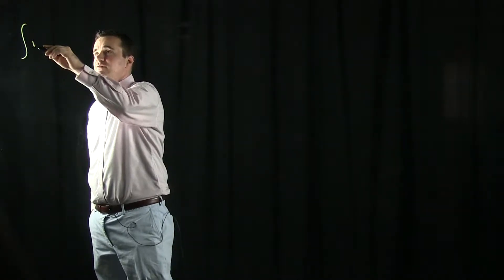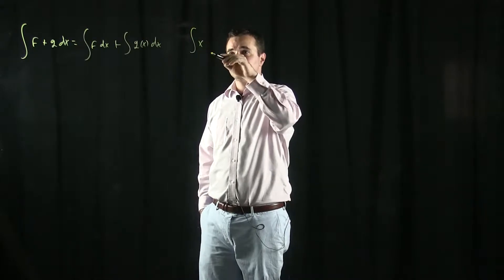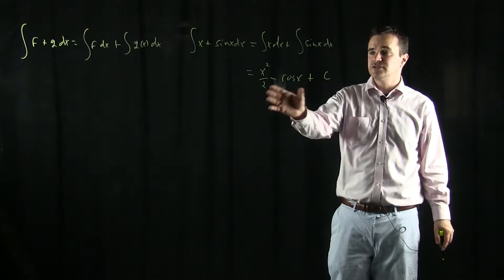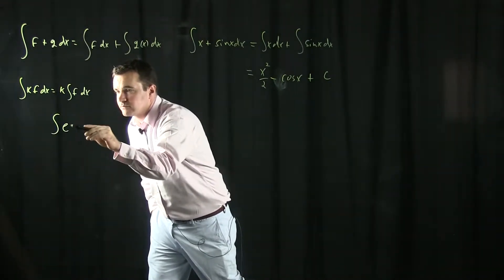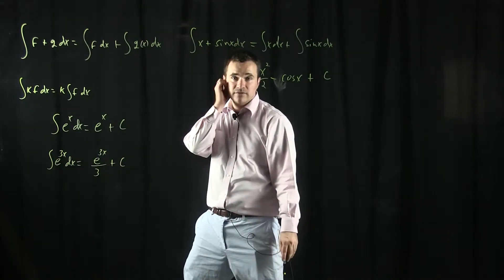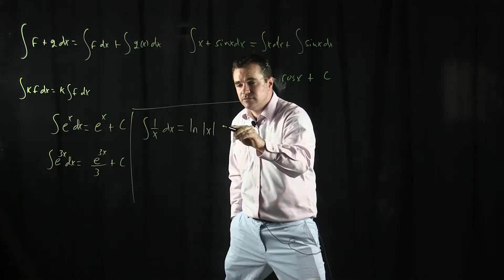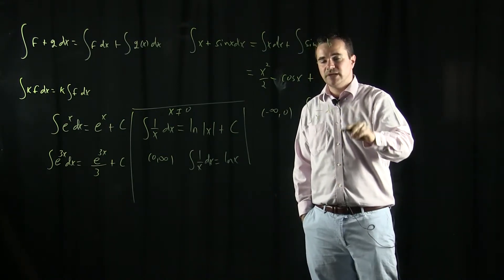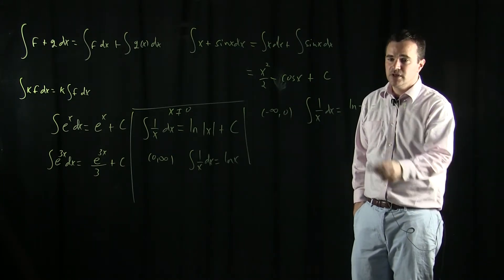Linearity properties of the indefinite integral and examples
An explanation of  the linearity properties of the indefinite integral, as well as the integrals of e^x, e^{kx}, and 1/x